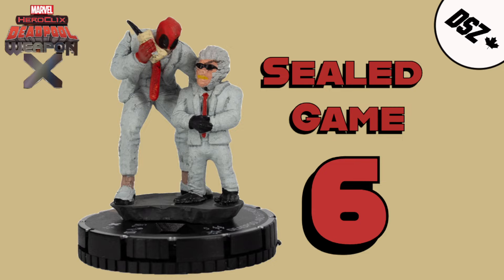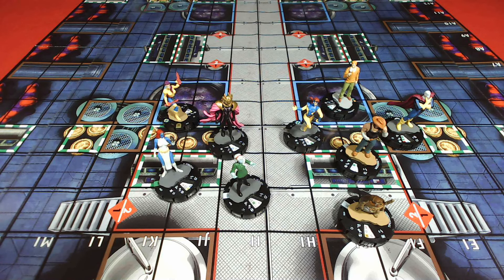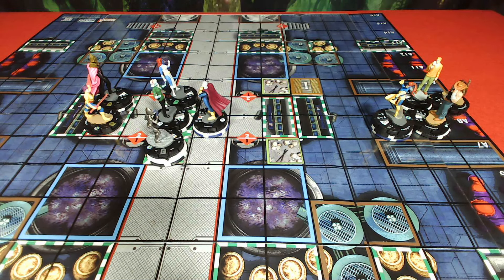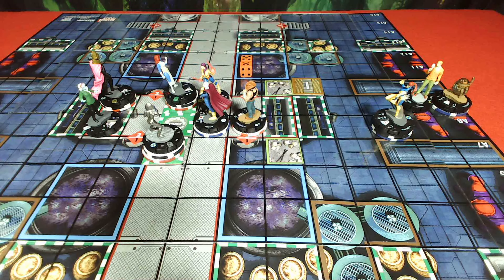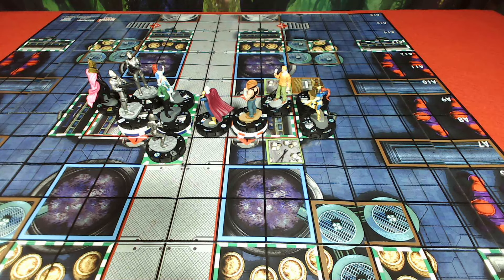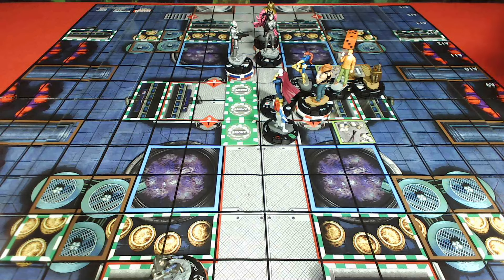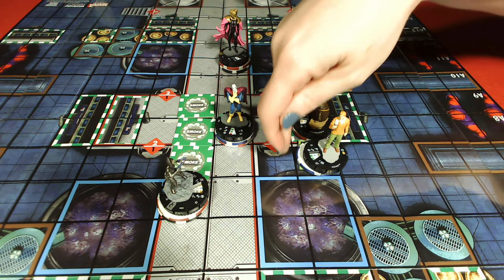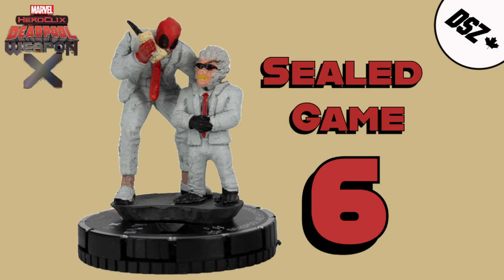HeroClix Deadpool Weapon X Sealed Game 6 "Just Keep The Team Laughing"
Morph cracks wise as we open a single booster each, build teams, and play a game!